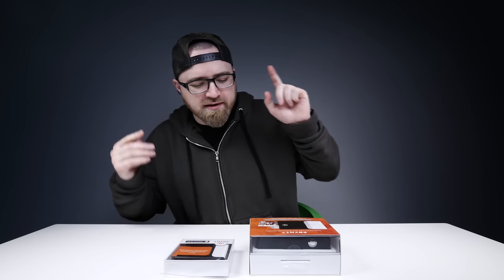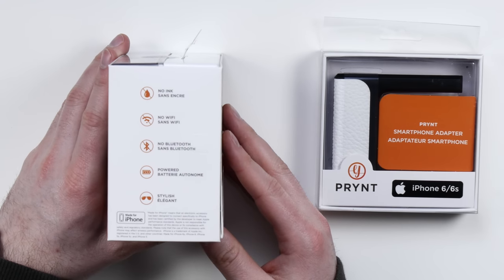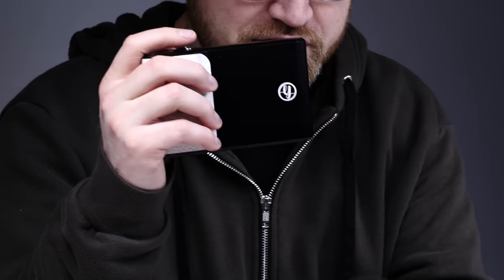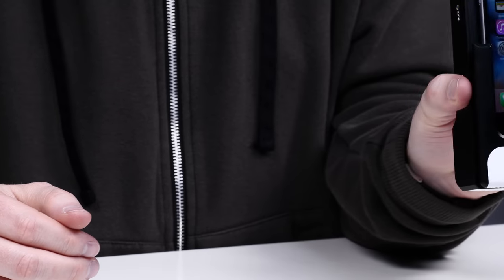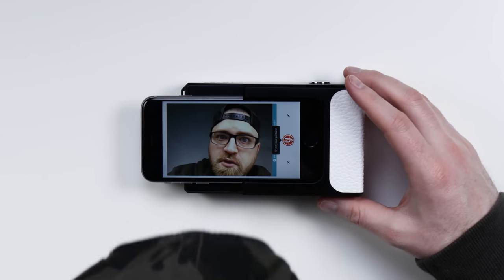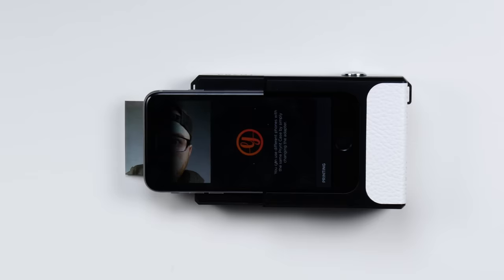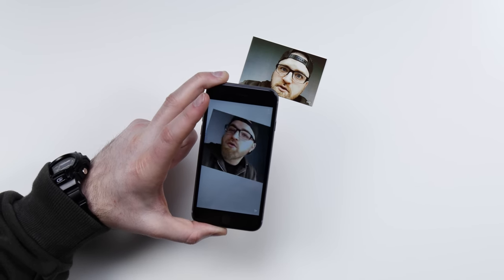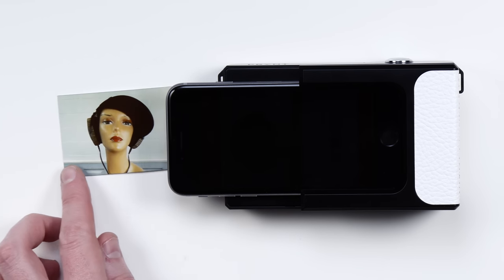The iPhone Printer Case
Can we get an ooooh / ahhhh counter for this vid?
Prynt iPhone Case